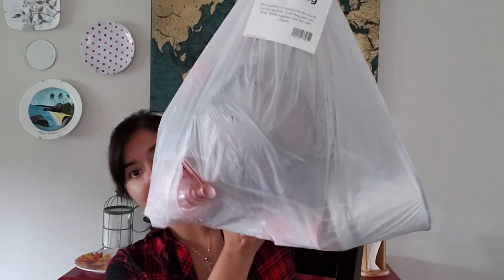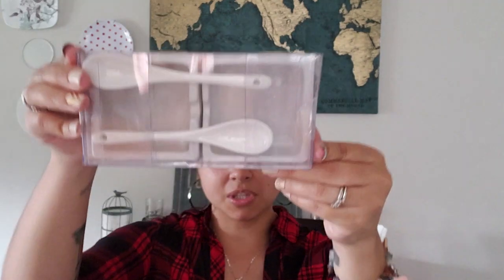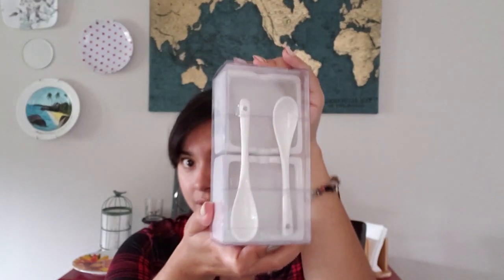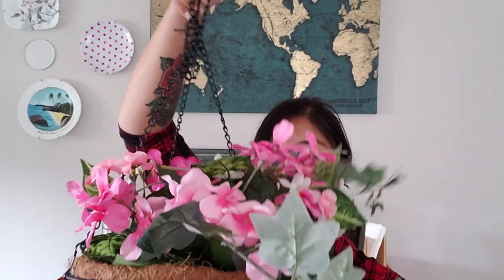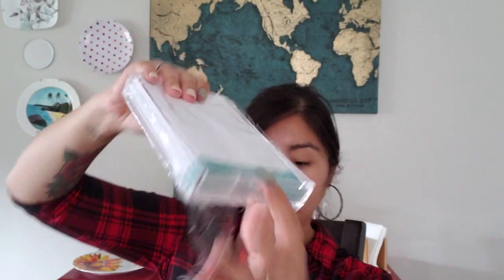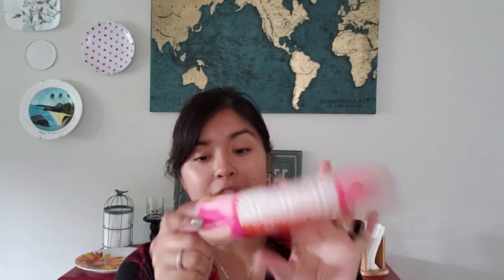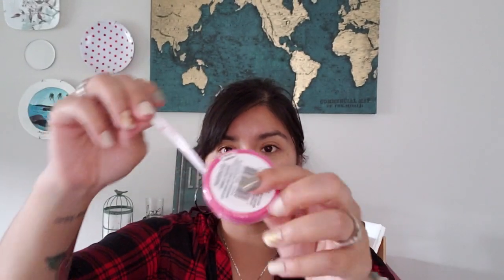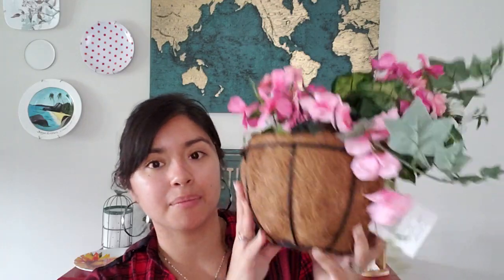Michael's $4 grab bag!!! September 2018!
Were you able to grab some goodies? Do you have a haul? Link it down below!